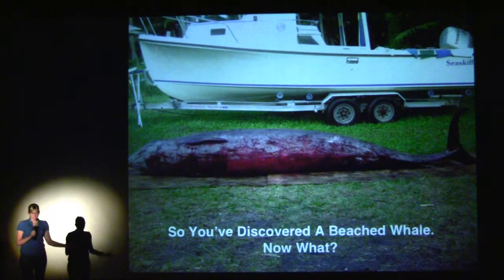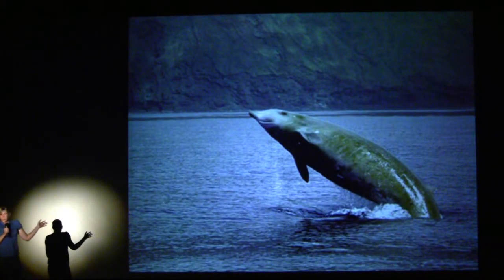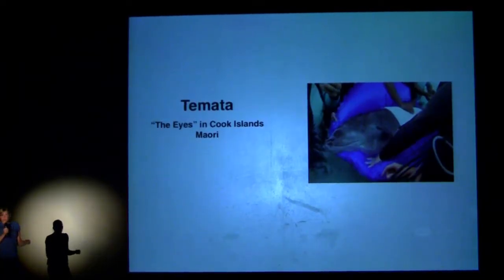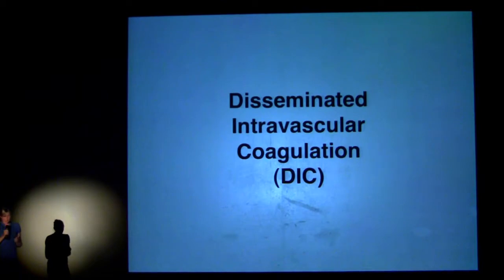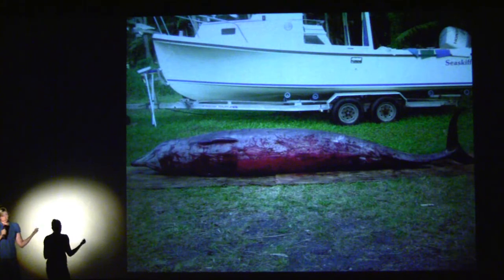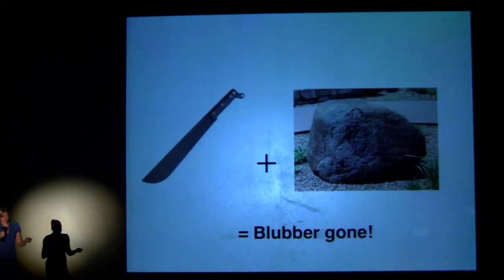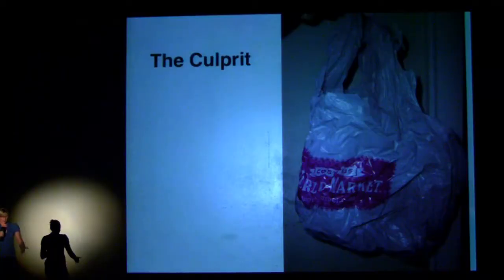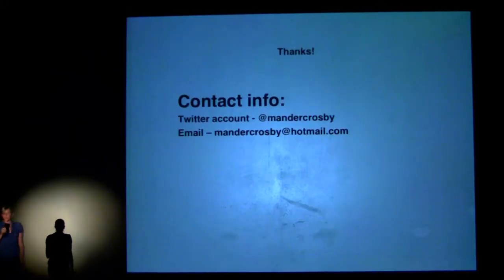60 Minutes in Whale (and How I Learned to Use a Machete!) - Mandy Sorensen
60 Minutes in Whale (and How I Learned to Use a Machete!) - Mandy Sorensen